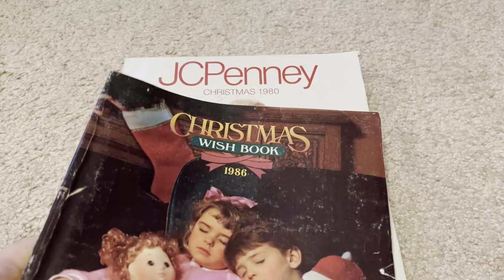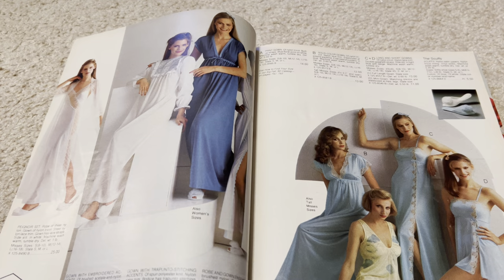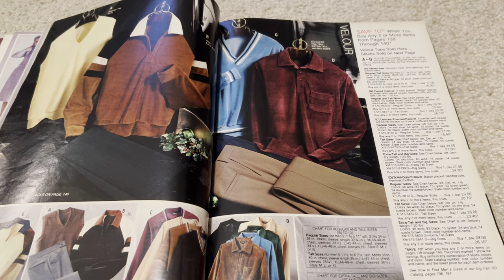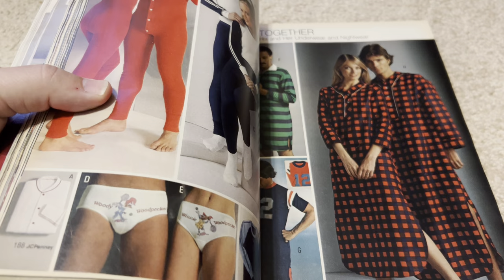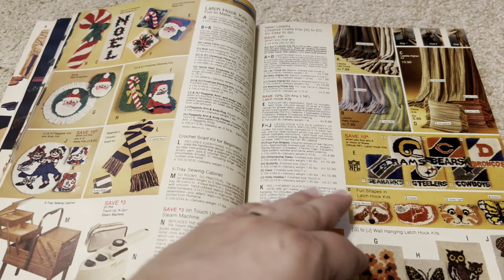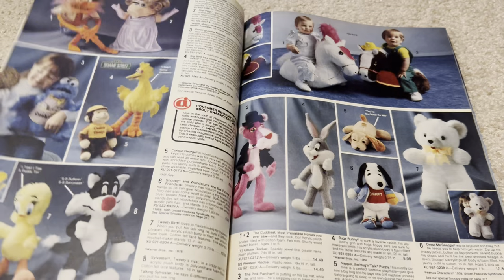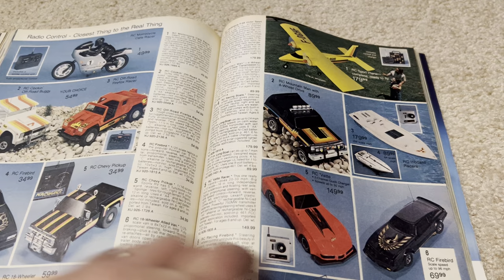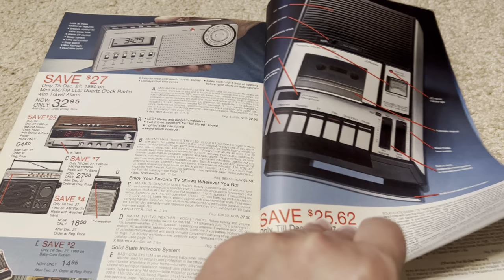Unintentional ASMR: 1980 JC Penney Christmas Catalog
In this video I show you the 1980 JC Penney Christmas book.  This catalog is chock full of vintage toys, clothes and other items found in the first year of the 1980s.  I hope you enjoy it!